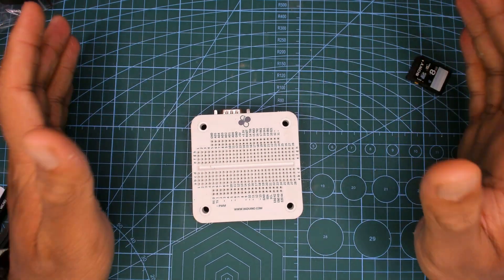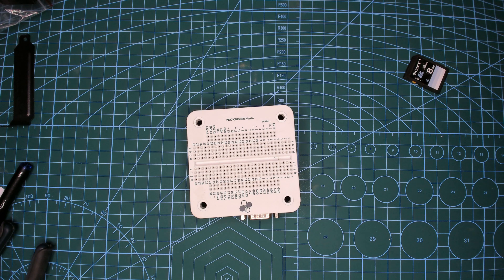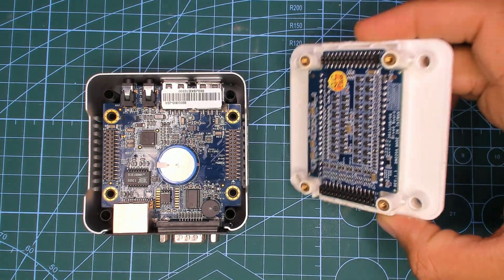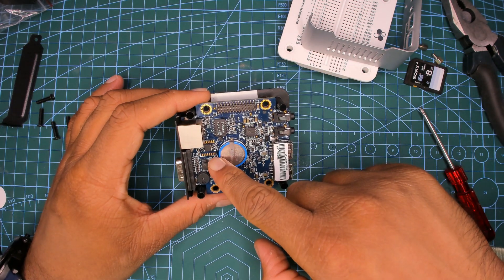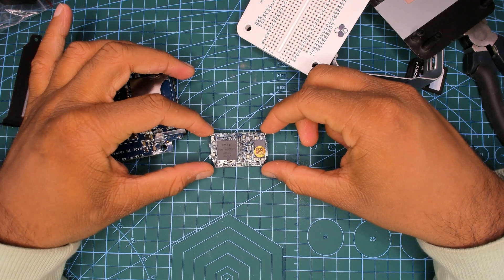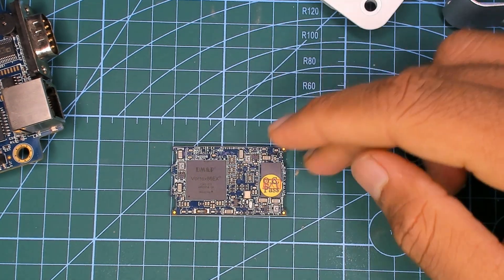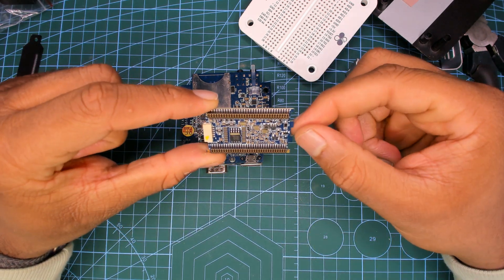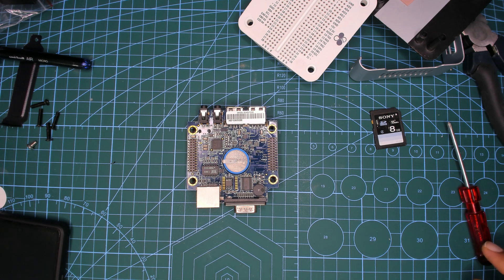x86Duino EduCake Hardware Overview | Vortex86EX SBC Kit